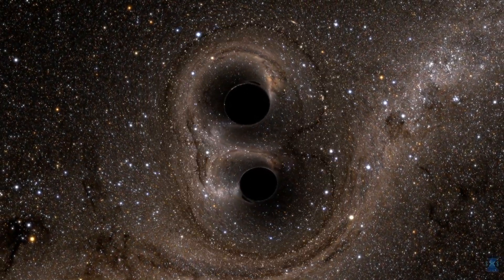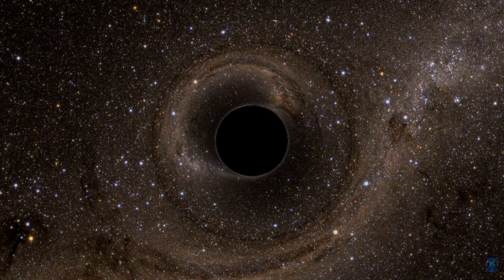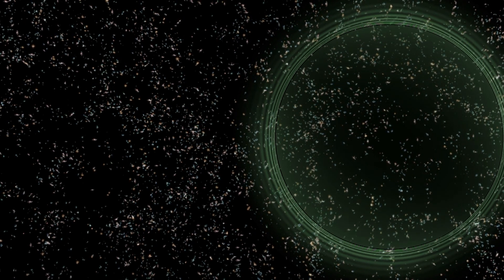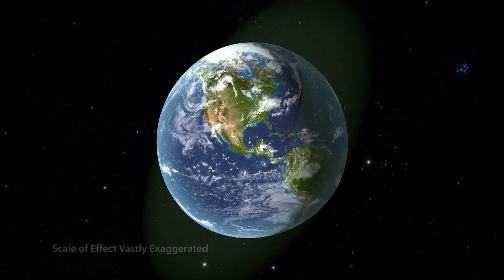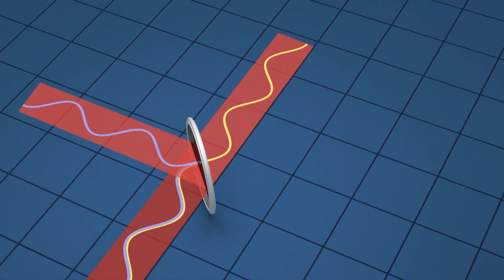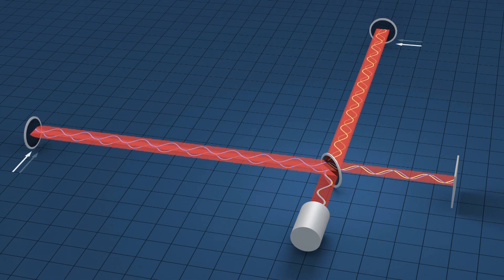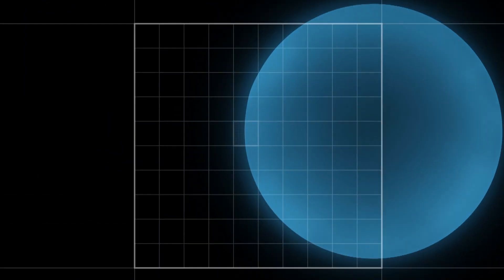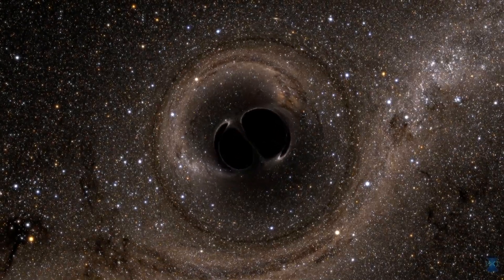LIGO: Journey of a G-Wave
LIGO scientist David Reitze takes us on a 1.3 billion year journey that begins with the violent merger of two black holes in the distant universe. The event produced gravitational waves, tiny ripples in the fabric of space and time, which LIGO detected as they passed Earth on September 14, 2015.

Credit: LIGO/SXS/R. Hurt and T. Pyle